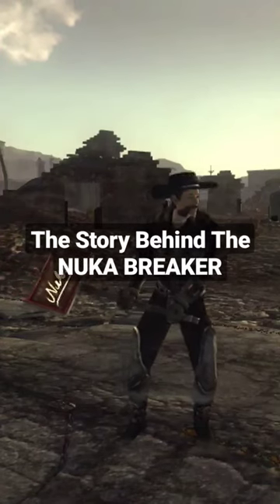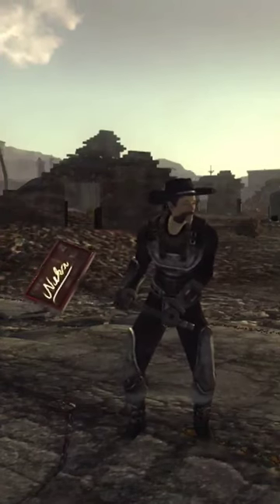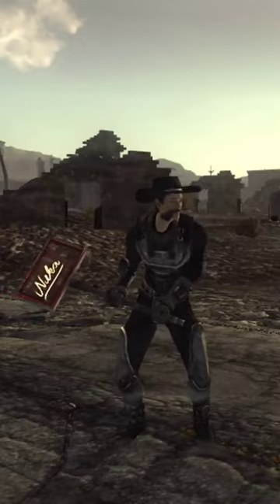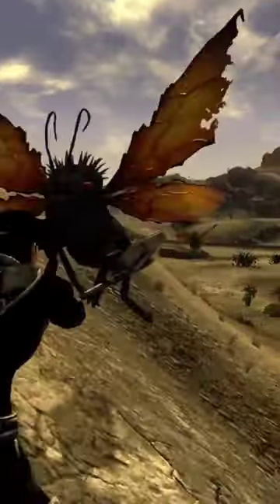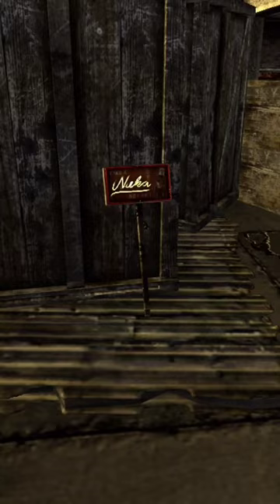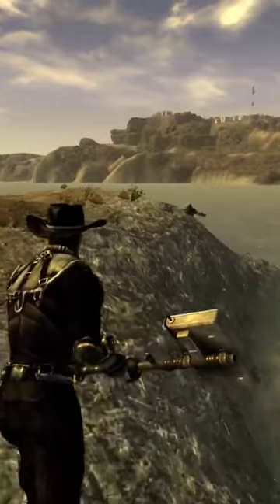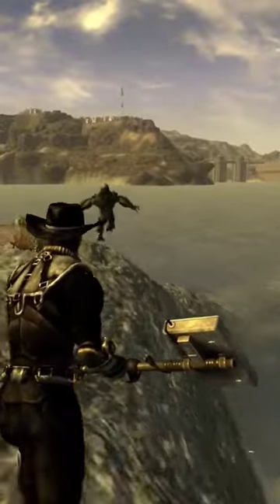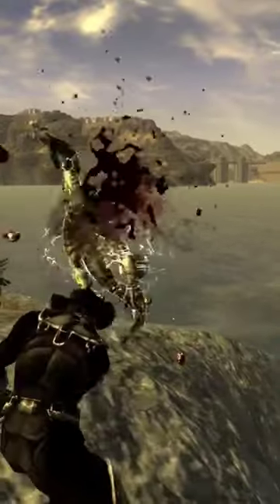Did You Know The NUKA BREAKER in Fallout New Vegas...